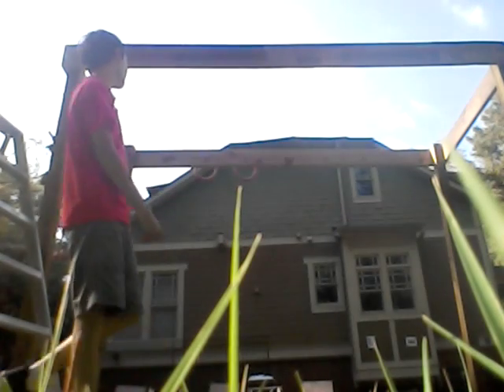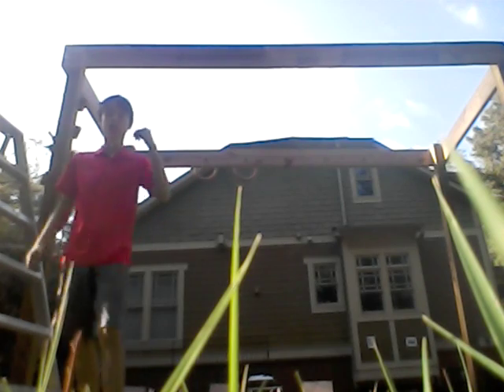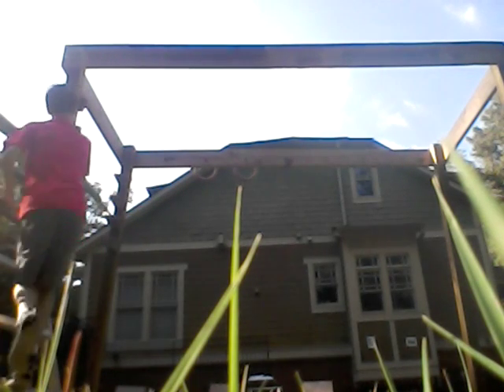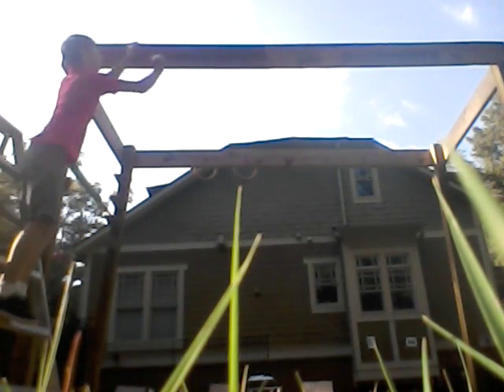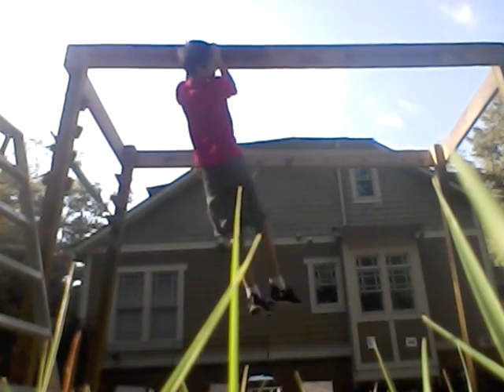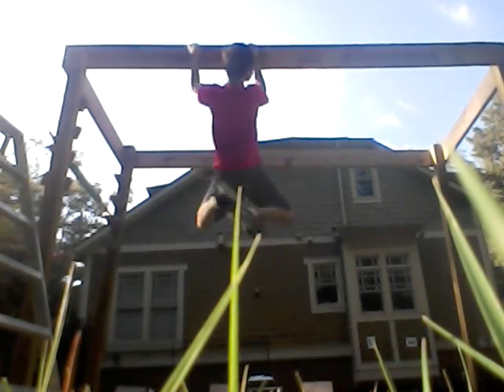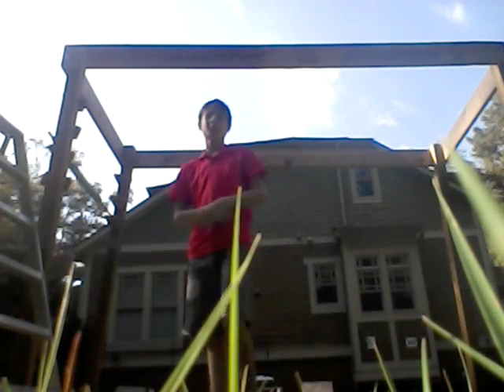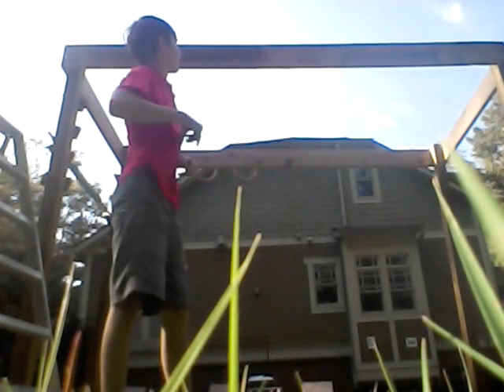Cliffhanger tutorial (ANW)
This video will teach you how to do one of the toughest obstacles in ANW history, the cliffhanger.